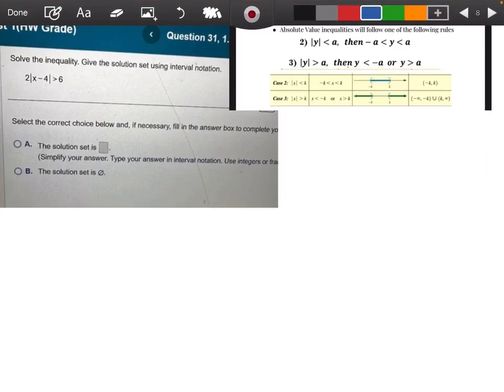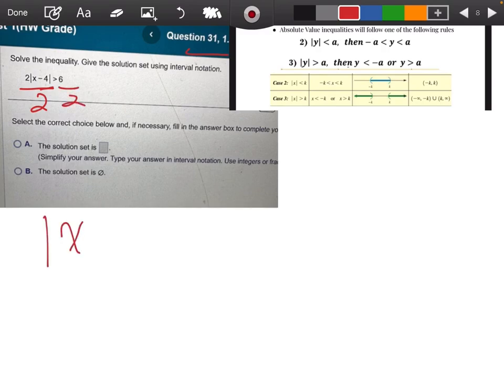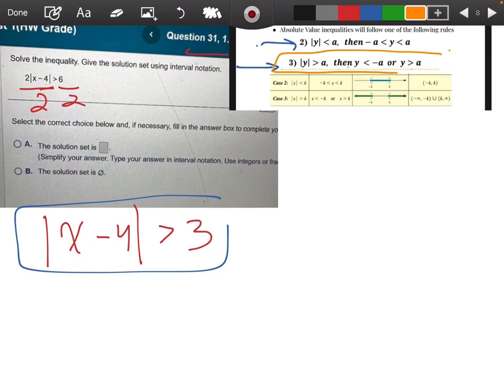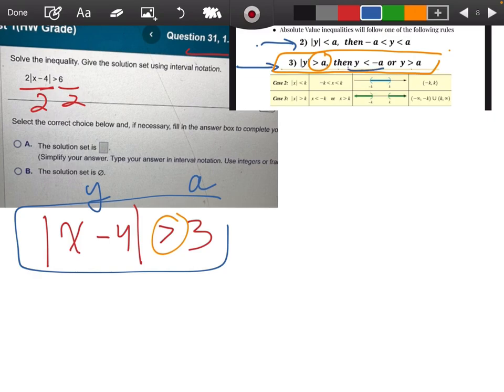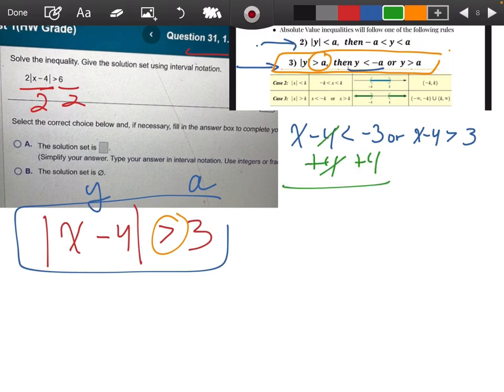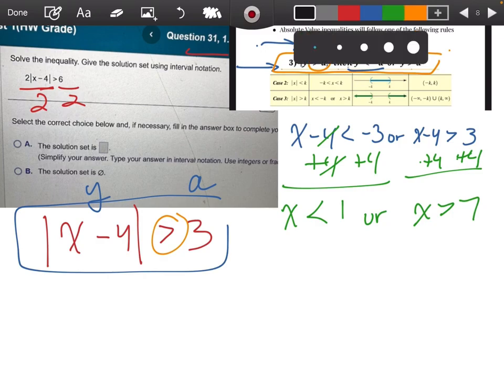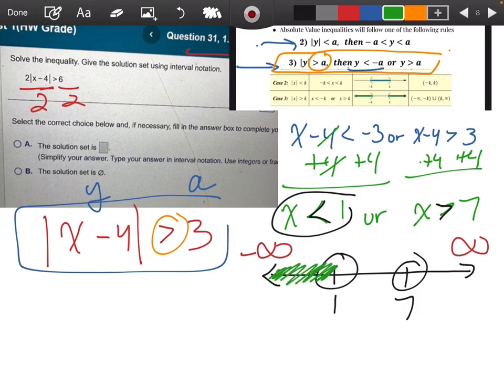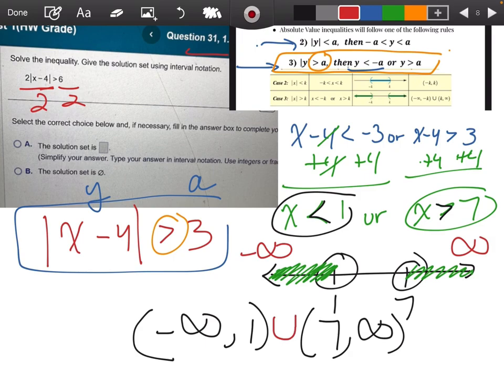31 review for test 1 math 1414 spring 2025